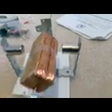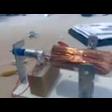Home Made DC Motor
This is a Home made DC motor i made for a physics assignment. It worked without me helping it get going, and it also lifted 100g. Anyway rate and comment. Thankyou.